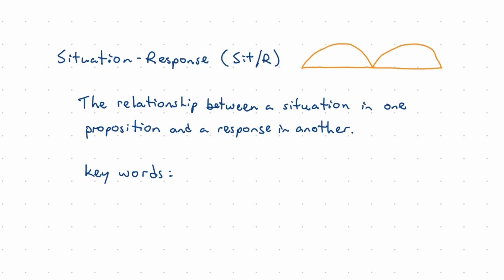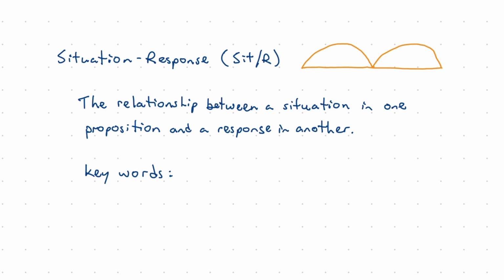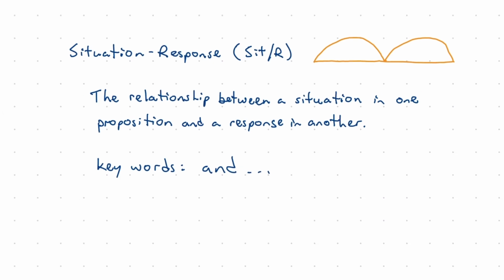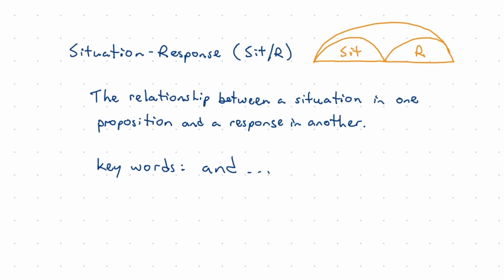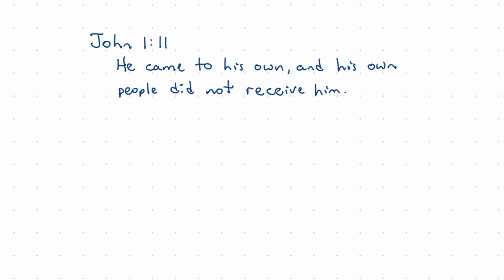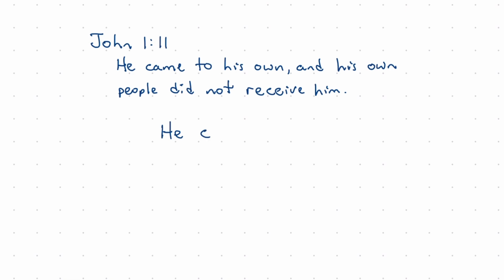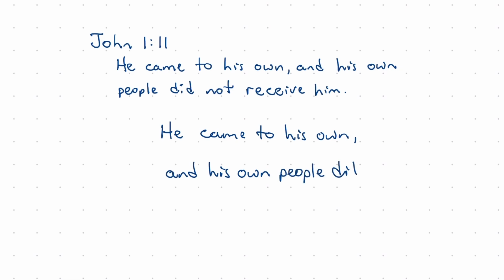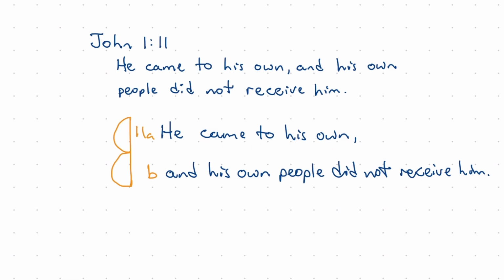Bible Arcing Method - Situation-Response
This video introduces the logical relationship of Situation-Response.